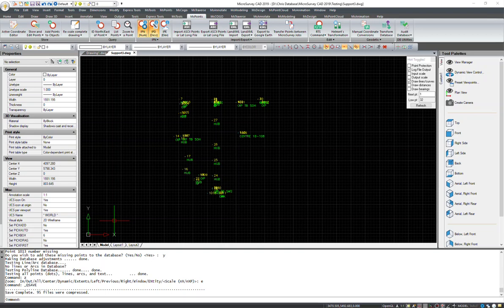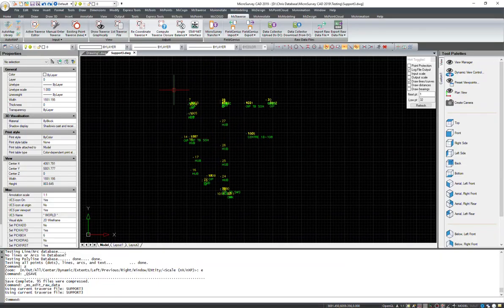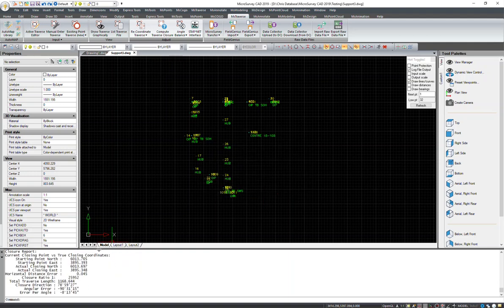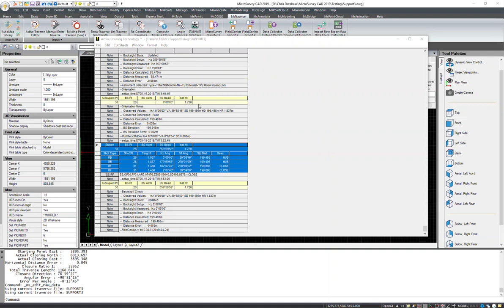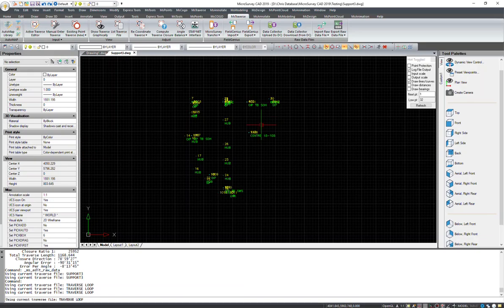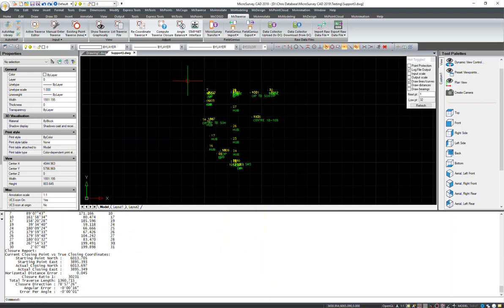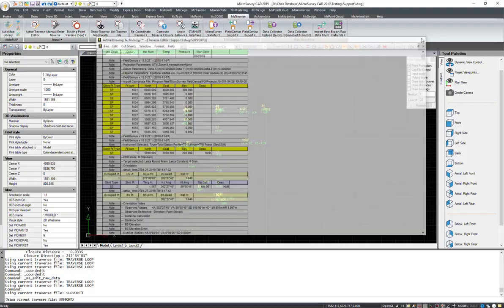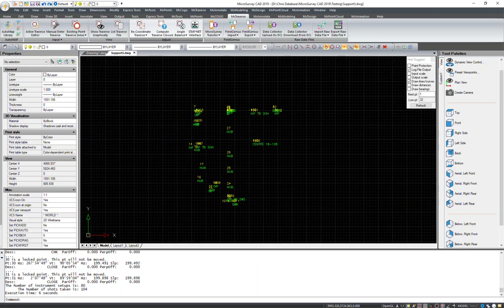Addressing Odd Closure Results